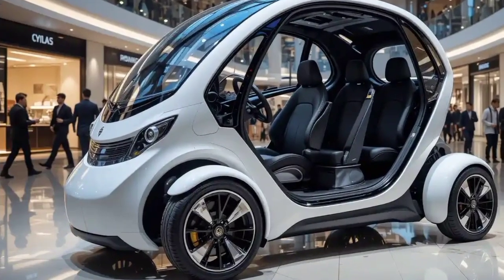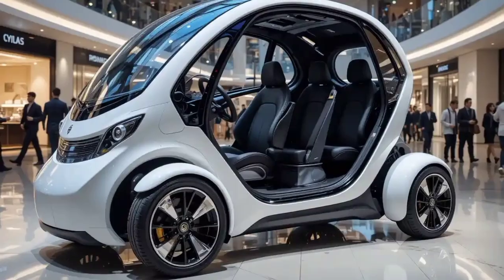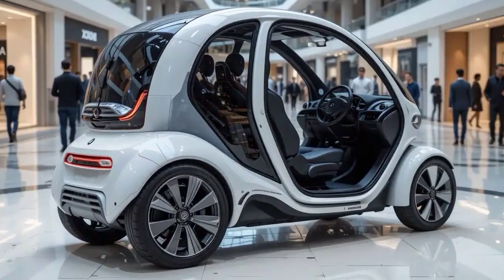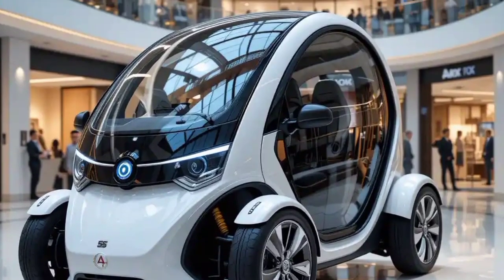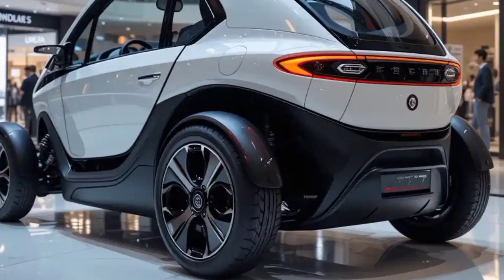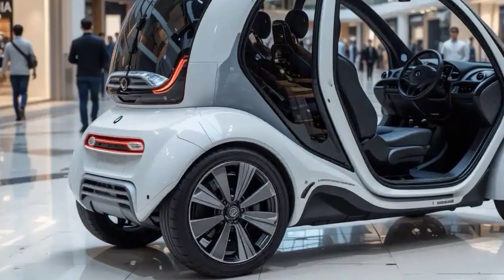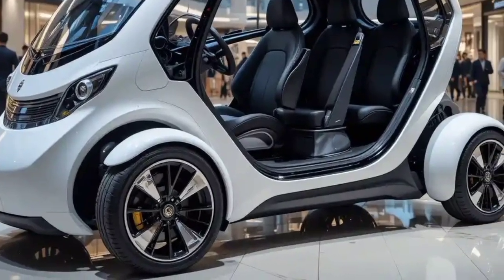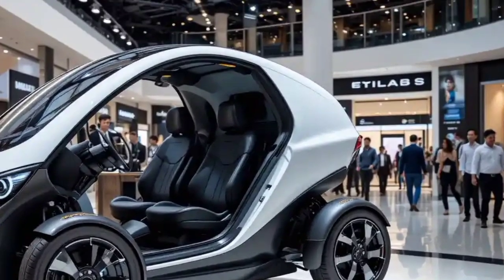2025 Aptera EV – Solar Power Meets Extreme Efficiency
Description in Paragraph
The 2025 Aptera Solar Electric Vehicle is a revolutionary leap in sustainable transportation, combining futuristic aerodynamics, ultra-lightweight design, and integrated solar panels for unmatched efficiency. Designed to harness up to 40 miles of free solar energy per day, the Aptera offers up to 1,000 miles of range on a single charge, redefining what’s possible for electric mobility. With its three-wheel structure, ultra-low drag coefficient, and cutting-edge battery technology, this EV promises minimal energy consumption and maximum freedom. In this video, we explore its design, performance, charging innovations, safety features, and why it could be the future of personal transportation. Whether you’re an EV enthusiast or curious about solar-powered cars, this is a must-watch deep dive into the Aptera’s groundbreaking capabilities.

Discover how the 2025 Aptera Solar Electric Vehicle could change the way we think about transportation forever. From its jaw-dropping range to its solar-powered self-charging system, this vehicle is more than just an EV—it’s a game-changer for sustainable mobility. If you’re passionate about cutting-edge automotive technology, renewable energy, and futuristic design, you won’t want to miss this exclusive review.

 Hashtags only about the topic

 YouTube Video Title Ideas

1. 2025 Aptera Solar EV – 1,000 Mile Range & No Charging Needed!

2. Aptera 2025 Review – The Solar Car That Drives Itself on Sunlight

3. Is the 2025 Aptera Solar Vehicle the Future of Cars?

4. 2025 Aptera EV – Solar Power Meets Extreme Efficiency

5. Aptera Solar Car 2025 – Game Changer for EV Technology

6. Why the 2025 Aptera Might Be the Last Car You’ll Ever Need

7. Aptera Motors 2025 – 40 Miles a Day on Sunlight Alone!

8. The Solar Electric Vehicle That Outruns All EVs – Aptera 2025

9. Aptera 2025 Full Review – Range, Price, Specs & Solar Magic

10. 2025 Aptera EV – Driving on Sunshine and Changing the Game